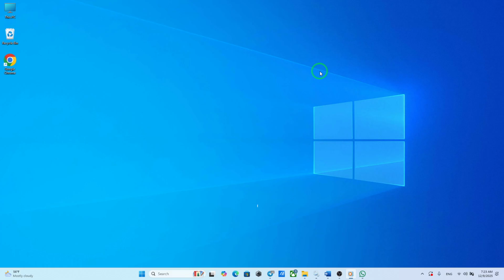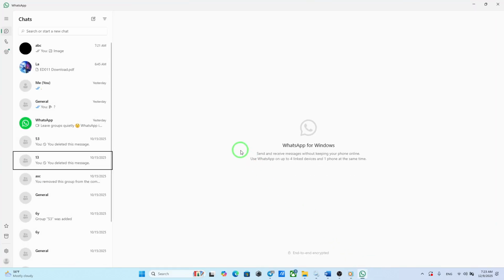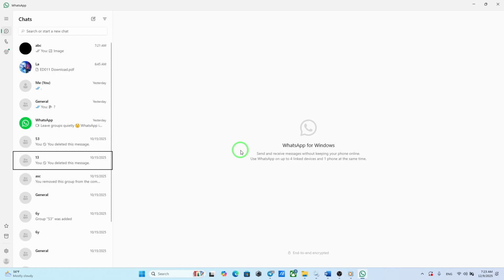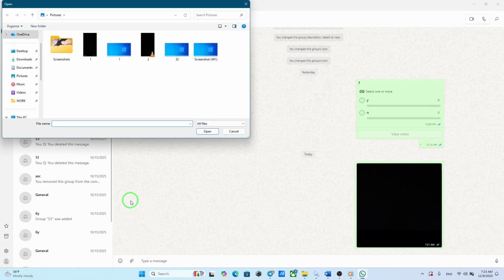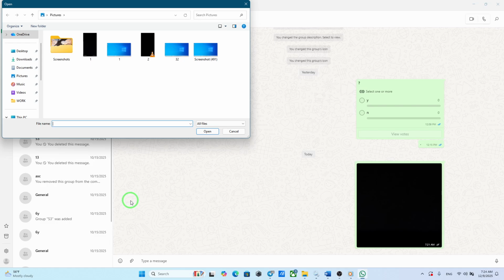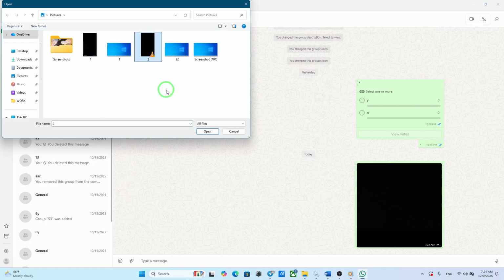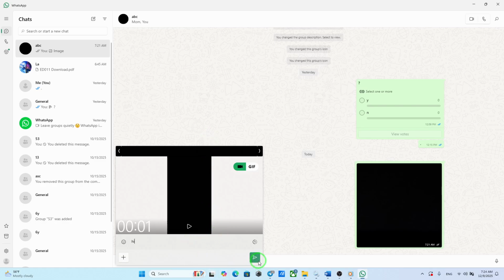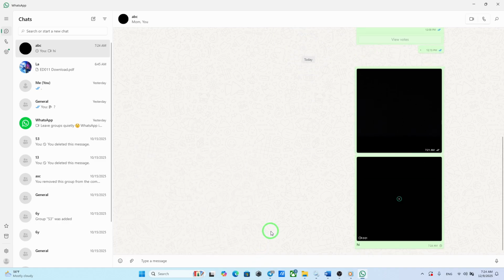How To Send A Video With Text To Group On WhatsApp App On PC (New Update)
Learn how to send a video with text to a WhatsApp group using the WhatsApp desktop app. This quick tutorial covers the latest update, helping you share videos and messages easily from your computer.

Follow these simple steps:

1. Open WhatsApp app

2. Open the group you want

3. Click on the +- icon and choose Photos & Videos

4. Choose the video you want and click Open

5. Type your message, click Send

Timeline:
00:00 Start
00:12 How to do it
01:05 End